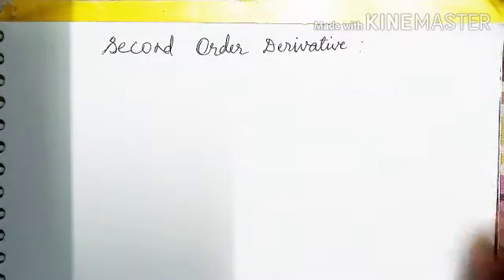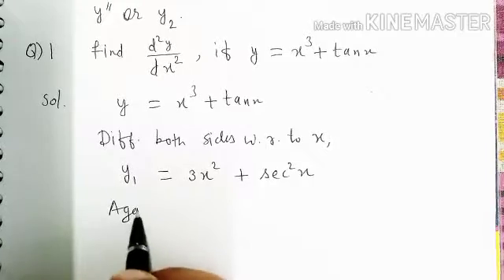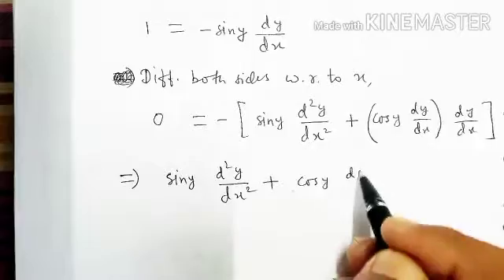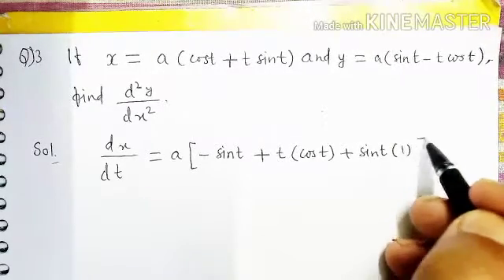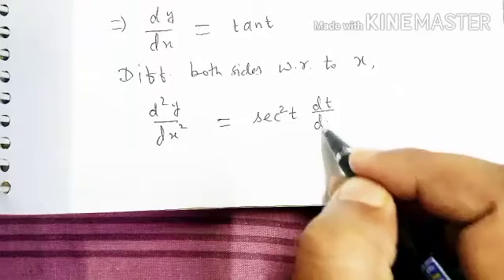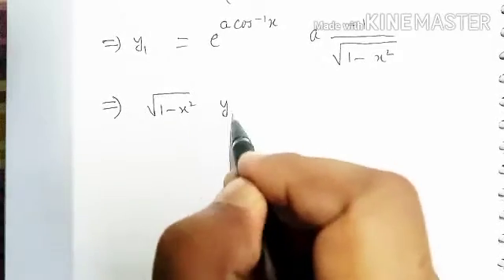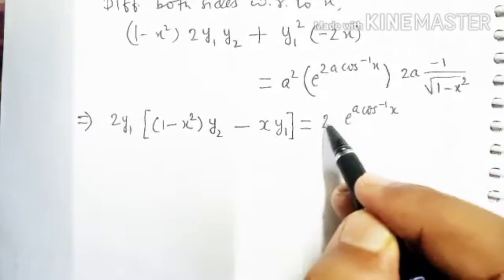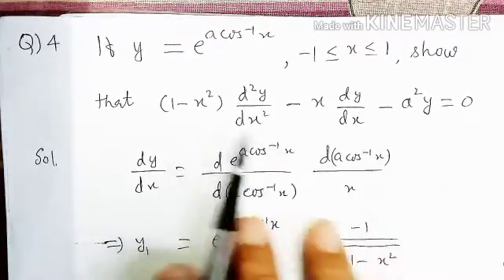12 Second Order Derivative